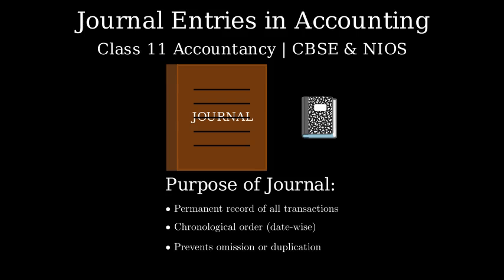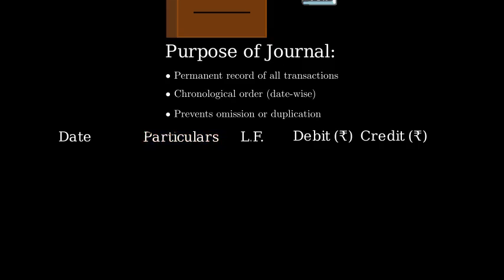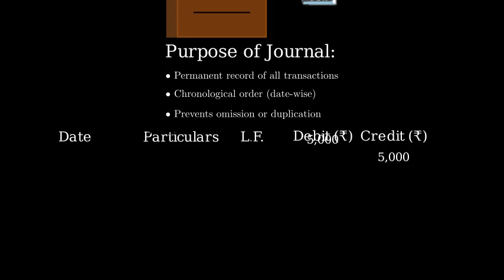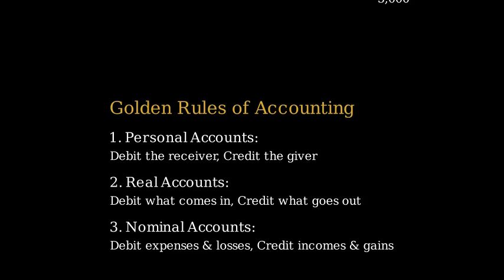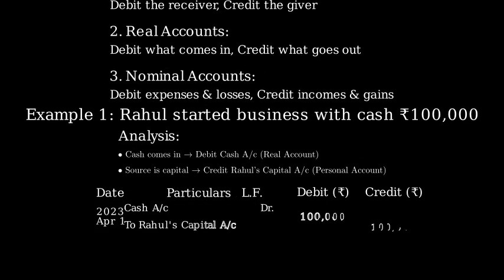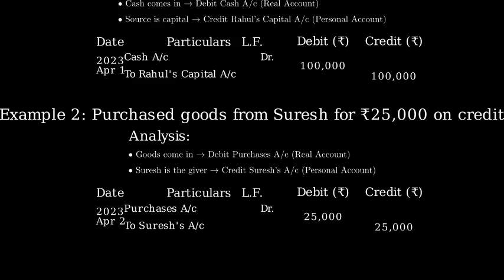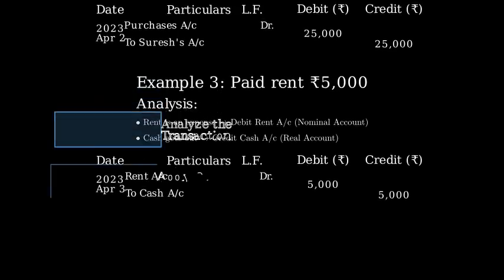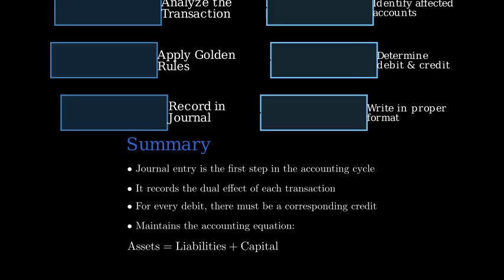Journal Entries in Accounting | Class 11 Accountancy | CBSE & NIOS Students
In this video, we explain the Journal in Accounting and how to pass Journal Entries step by step for Class 11 Accountancy students of CBSE and NIOS.

🔍 What you will learn:

Meaning and importance of journal

Rules of Debit and Credit (Golden Rules of Accounting)

Format of a journal entry

Examples of journal entries for transactions

📖 Useful for:

CBSE Class 11 Accountancy students

NIOS Senior Secondary Accountancy

Commerce beginners learning accounting basics

👉 This video will help you build a strong foundation in accountancy and prepare well for your exams.